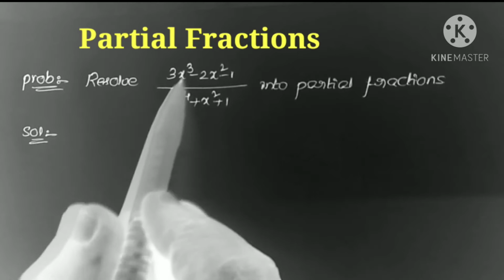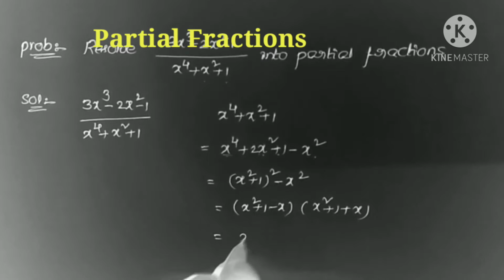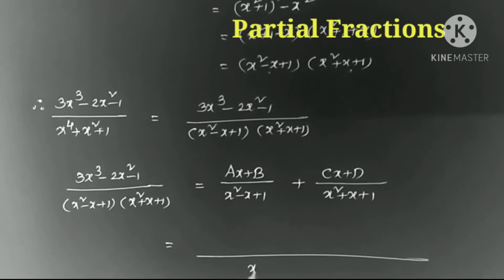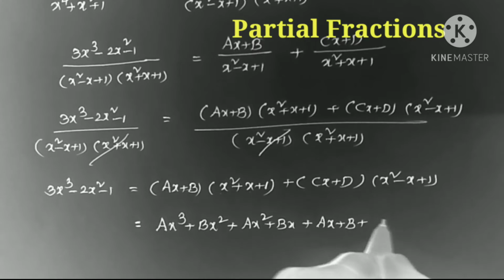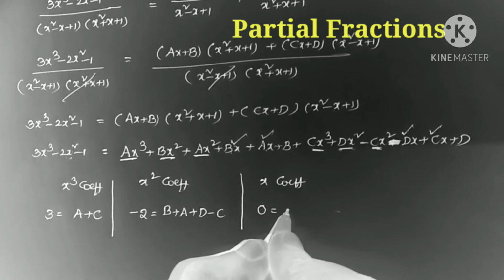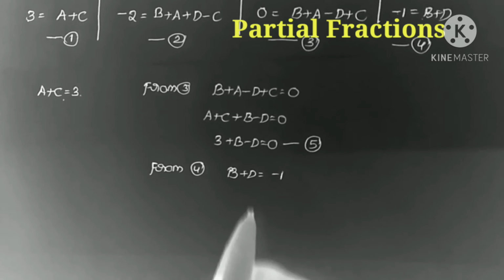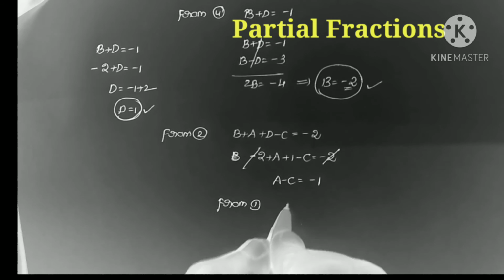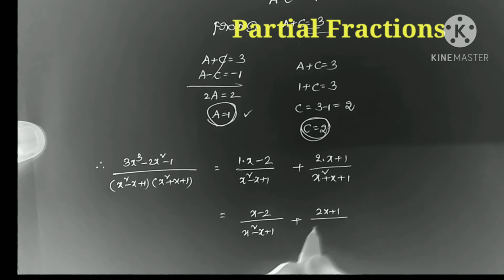PARTIAL FRACTIONS / MATHS 2A Partial Fractions / Partial Fractions INTER 2nd year